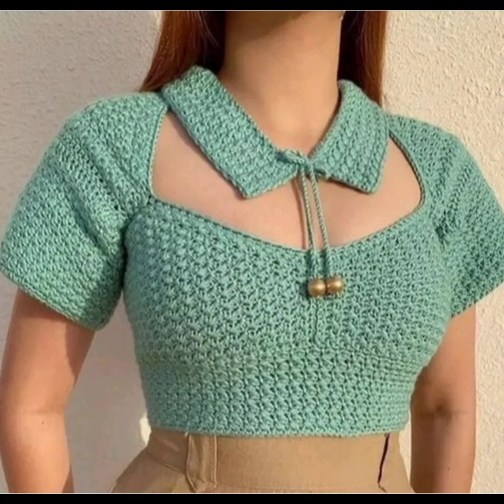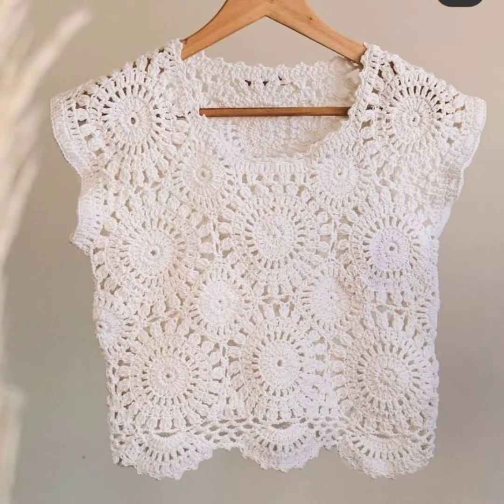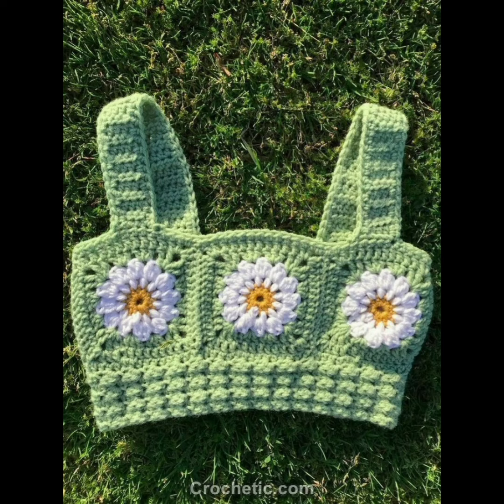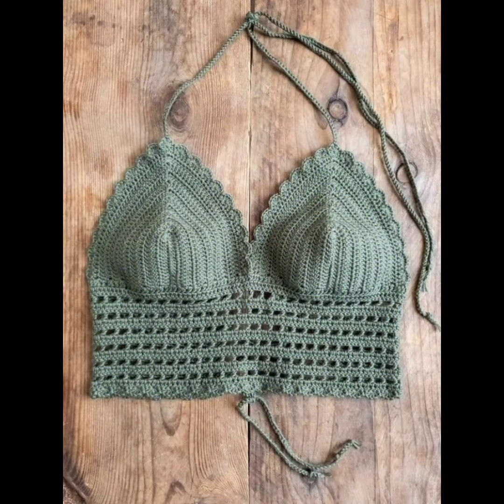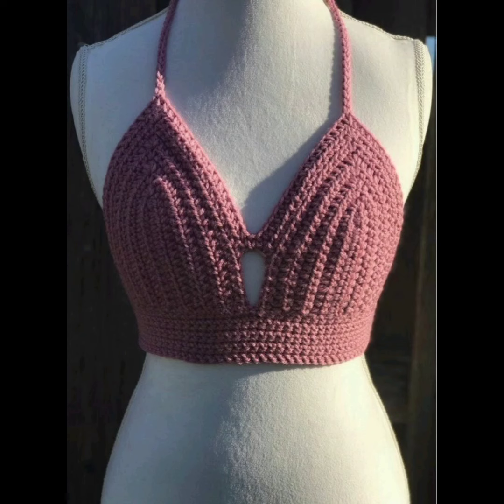Derniers modèles de haut pour filles au crochet 2023 | crochet top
Crochet top tutorial for girls
How to crochet a summer top
DIY crochet top for beginners
Crochet lace top pattern
Easy crochet top design
Crochet crop top tutorial
How to make a crochet halter top
DIY crochet tank top
Crochet beach cover-up pattern
Boho crochet top design
Crochet summer wardrobe ideas
Crochet festival outfit inspiration
Cute crochet tops for teens
Creative crochet project ideas
Crochet clothing design inspiration
Handmade crochet fashion for girls
Crochet tops for petite sizes
Trendy crochet top designs
DIY crochet clothing hacks
How to upcycle old clothes with crochet
Crochet clothing haul and try-on
Best yarns for crochet tops
Crochet patterns for different body shapes
Customizing crochet top patterns
Unique crochet top designs
Crochet top design ideas for plus sizes
Crochet street style inspiration
Quick and easy crochet top patterns
Crochet tips and tricks for clothing
Styling crochet tops for different occasions